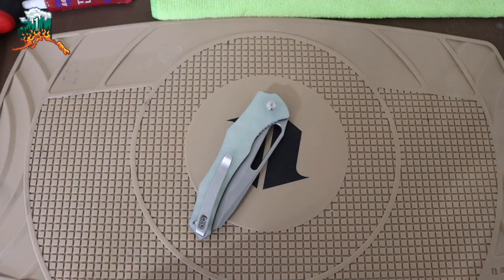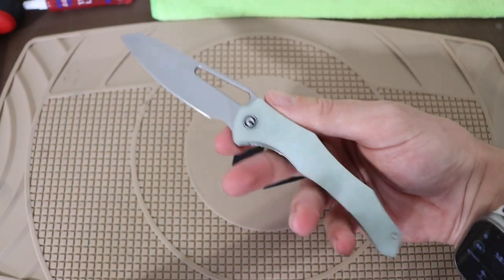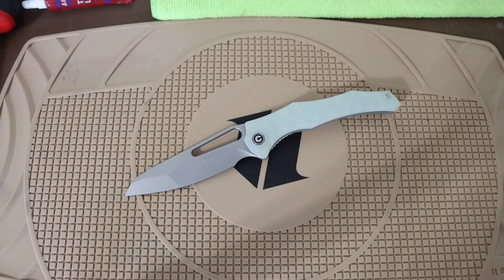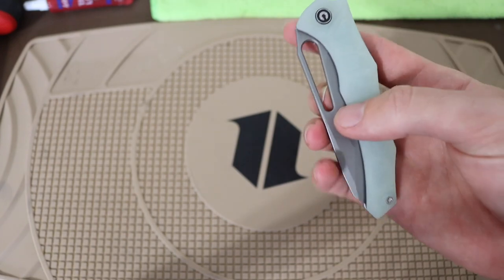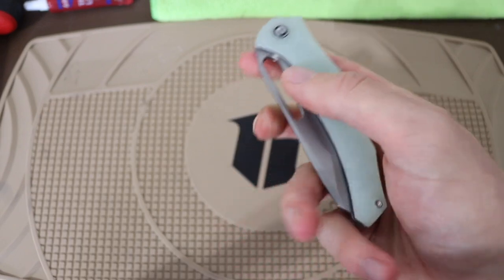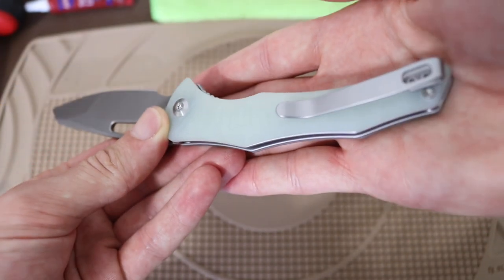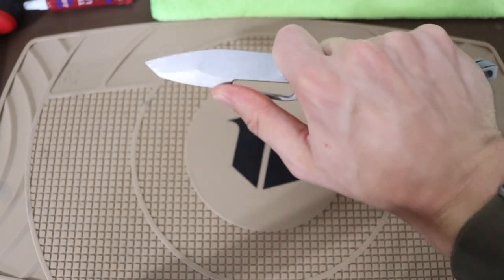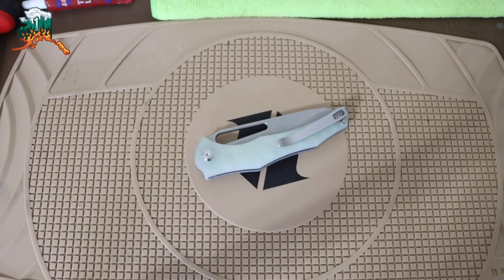The Most Underrated Knife of 2023 is RIGHT Here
This thing looks like an alien but it is actually really awesome, and designed by one of my favorite makers, Gavko.